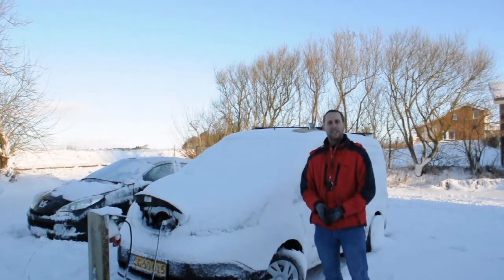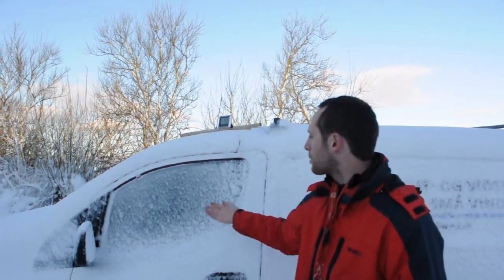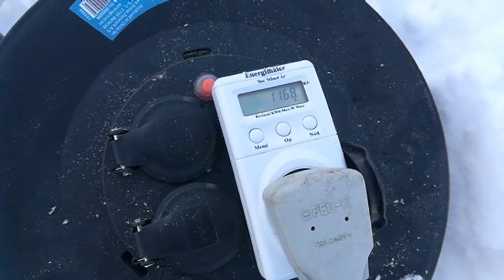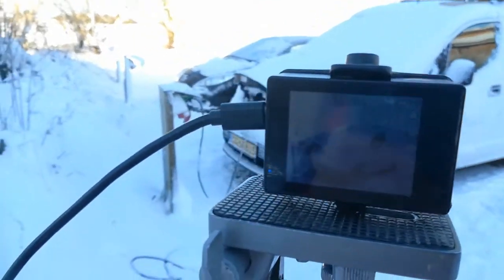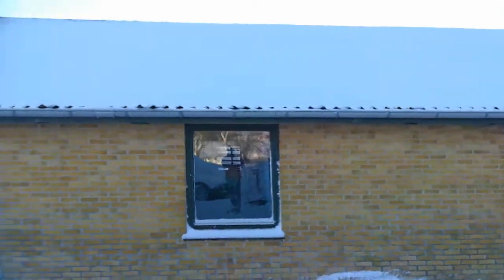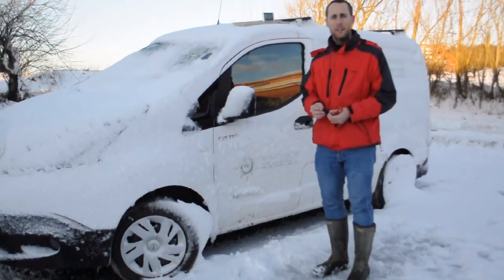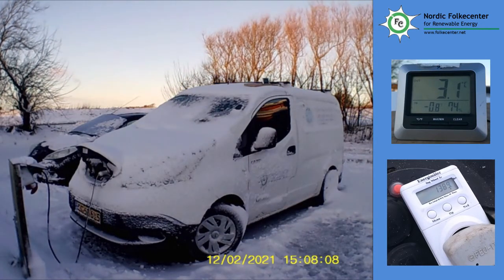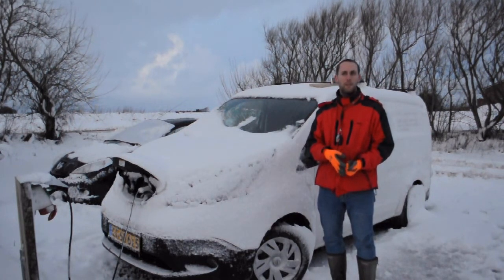Defrosting Electric Cars with Built-in Heater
In this test we try to defrost our electric Nissan e-NV200 just by using its built-in heater.
EDIT: at min 14:08 it should have been 2 DKK not 0.2. Sorry for the mistake (The Euro value is correct)